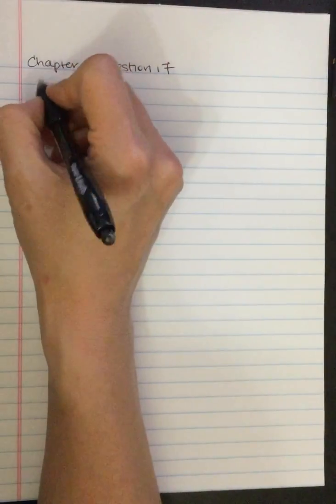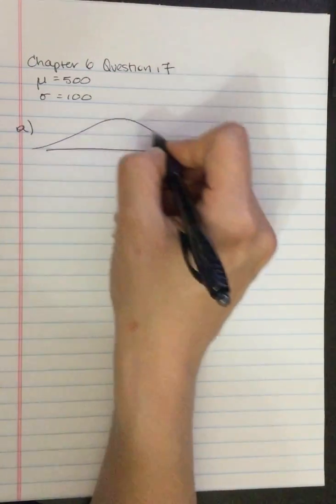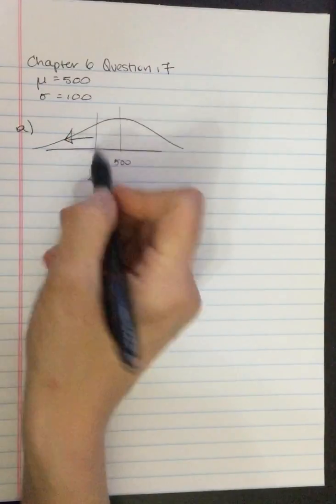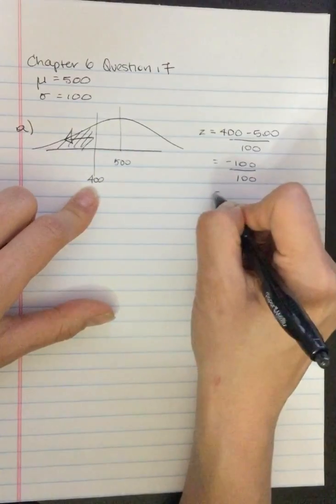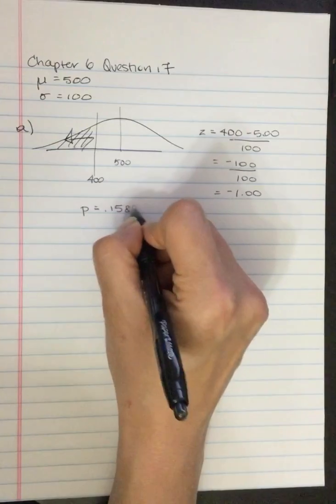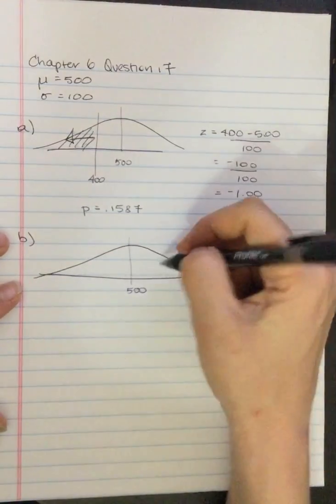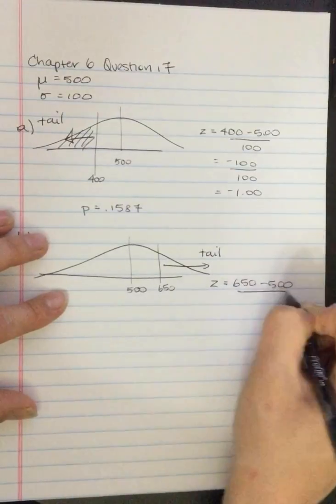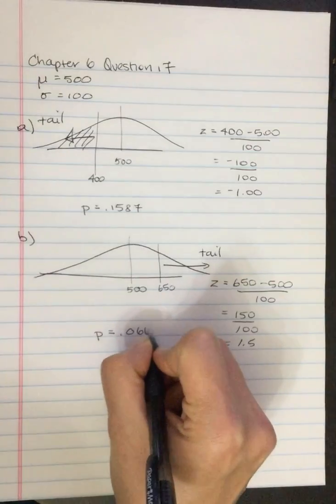Probability - Chapter 6 question 17a & 17b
Chapter 6 question 17a & 17b